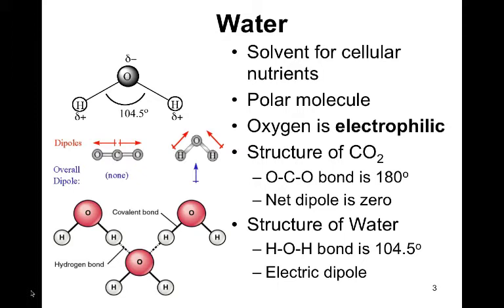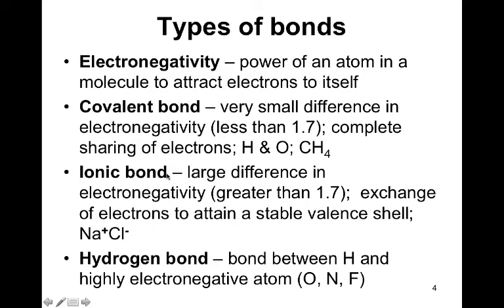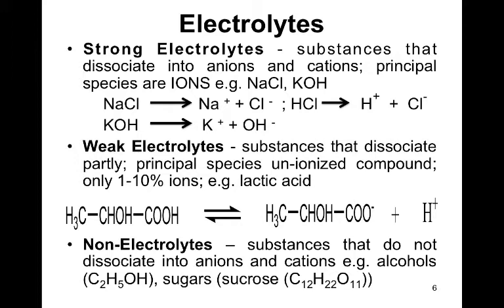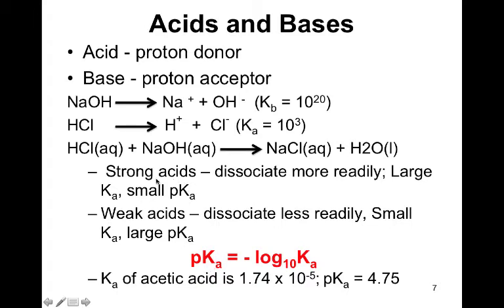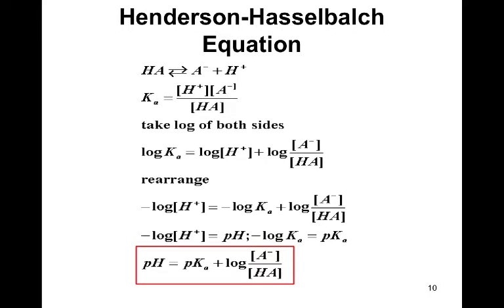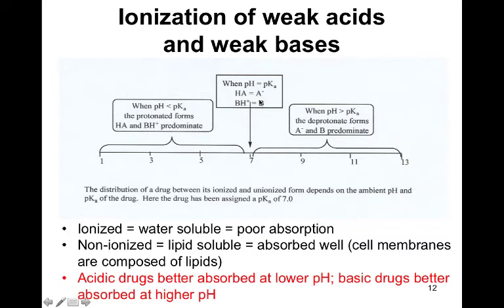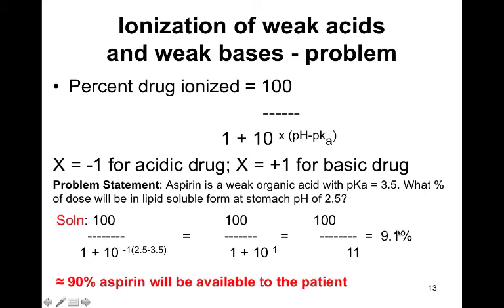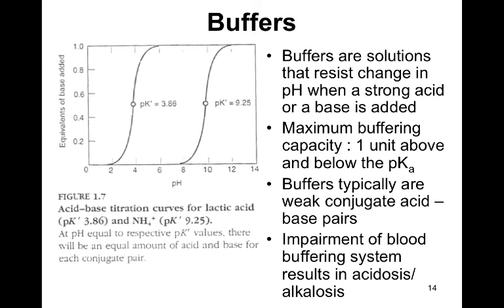PChem lecture 1 Fundamental Concepts in PChem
Lecture Objectives:
1. Know the fundamentals of polar and non-polar structures.
2. Classify a chemical as acidic, basic, an electrolyte or a non-electrolyte.
3. Explain how the Henderson-Hasselbach equation can be used to calculate pH values, pKa values, and the ratio of ionized and unionized functional groups.
4. Solve qualitative and quantitative pH/pKa problems.
5. Explain how pH of a given environment and pKa of a given functional group can influence solubility of a drug molecule.